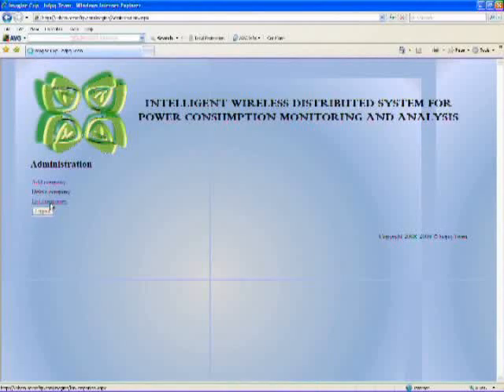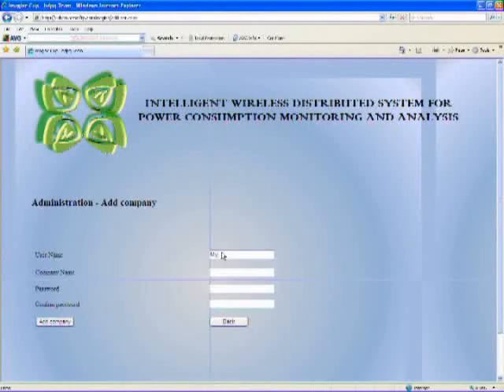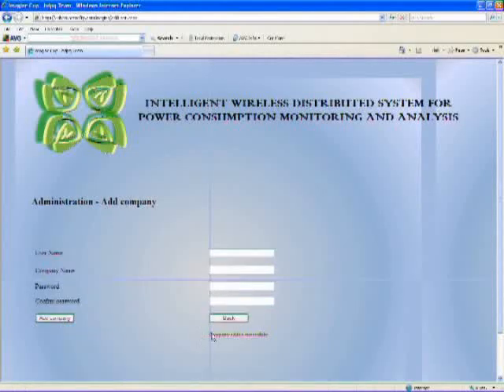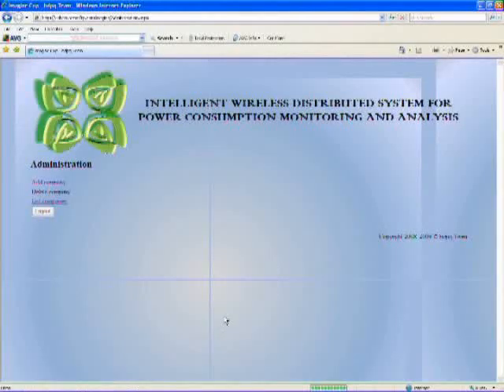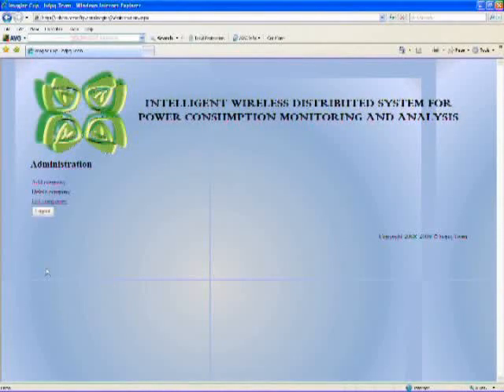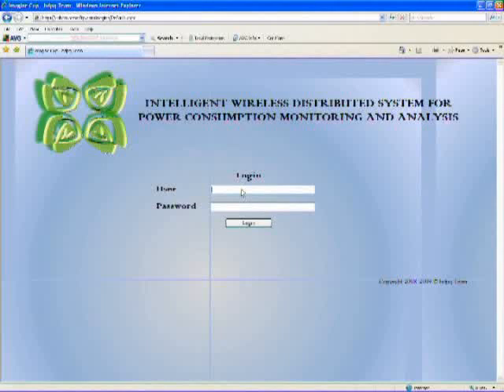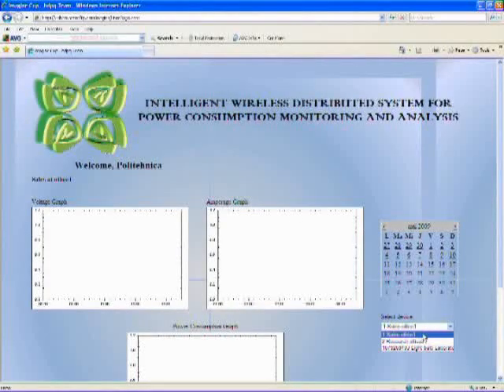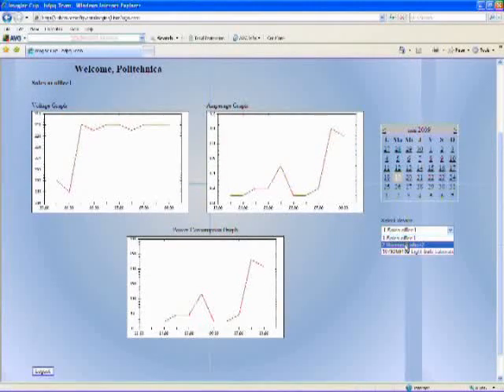bdpq Imagine CUP 2009